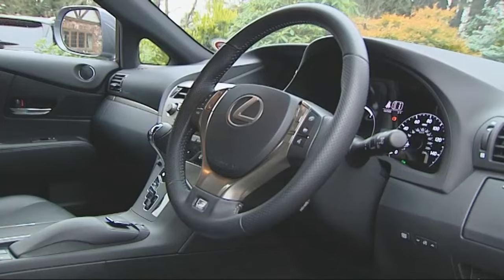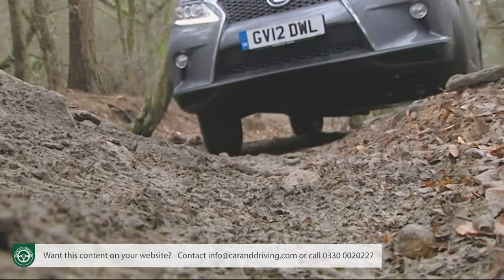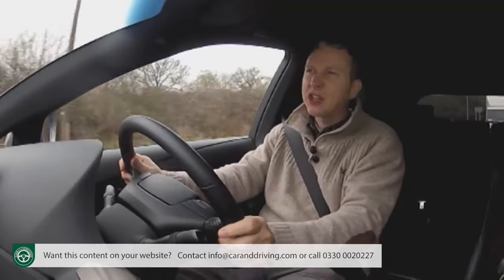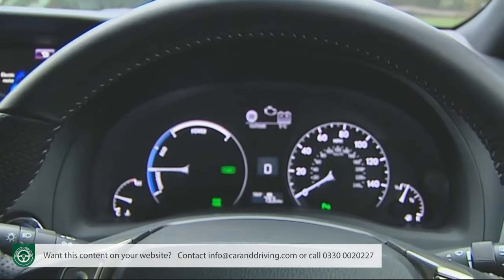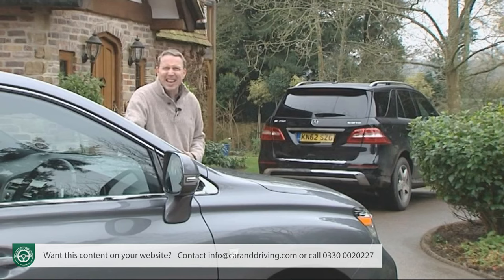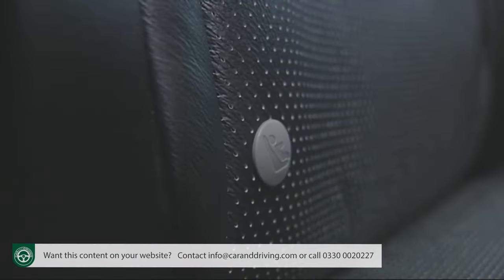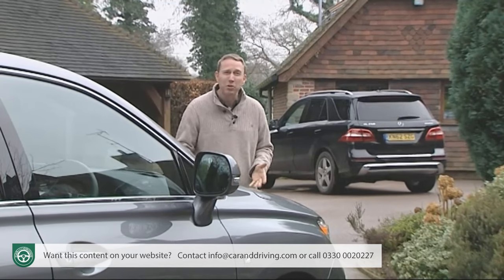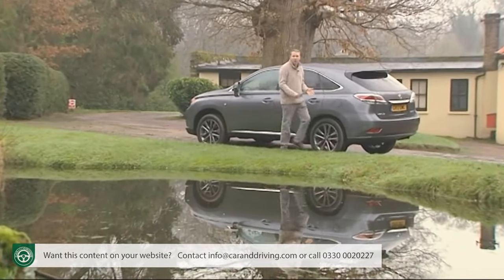Lexus RX 450h 2012-2015...SHOULD YOU BUY ONE??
Jonathan Crouch writes an in-depth Lexus RX 450h 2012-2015 review. If you want to watch more reviews on vehicles like this  Lexus RX 450h 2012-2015, make sure to SUBSCRIBE to our channel and comment what YOU want us to review next.

Large, plush SUV motoring suits hybrid technology perfectly, but for a long time, only Lexus was able to bring us a package delivering running costs low enough and a driving experience desirable enough to make the whole concept really worth considering. In the 2012 to 2015-era RX450h model we look at here, the Japanese brand showcased a decade of experience with petrol/electric powerplants. Is it a good secondhand choice?

History
If ever a category of car cried out for a more efficient means of forward motion, it's the luxury SUV. For most of us, such a vehicle is only viable to own when equipped with a diesel powerplant - but even that attracts quite a bottom line running cost penalty. You'd expect then, that by now, hybrid engines would be common in this segment. By 2012 when the facelifted RX450h model we're going to look at here was launched, they still weren't. Which in its 2012 to 2015-era, gave this model an uninterrupted run at buyers who wanted a luxury SUV but weren't prepared to should the BIK taxation that went with rival diesel models.
This was, and still is, the thinking person's luxury SUV and it sold until an all-new model was introduced in early 2016. Let's check this 2012 to 2015-era design out as a used buy.